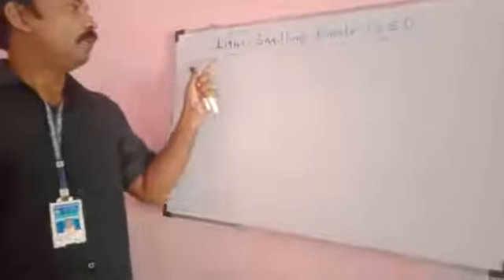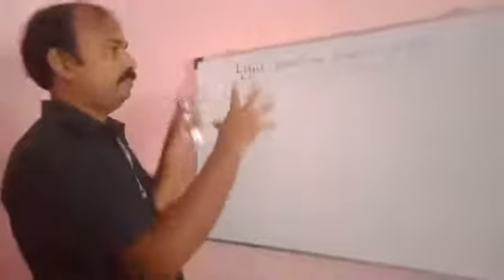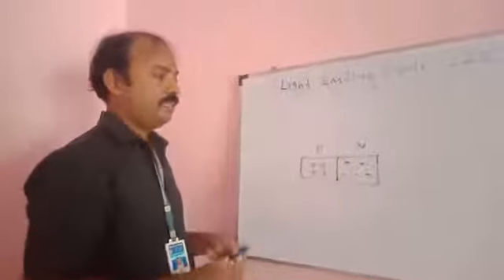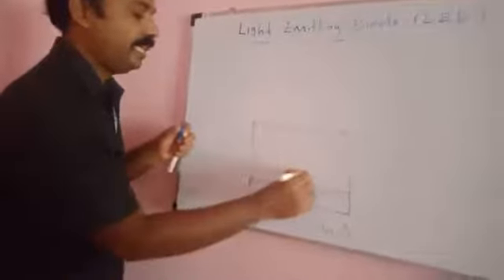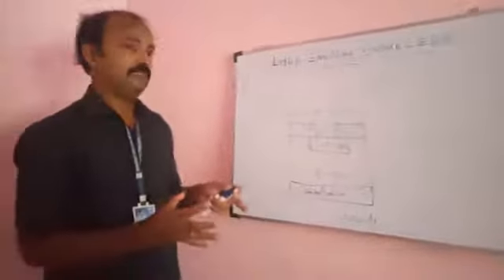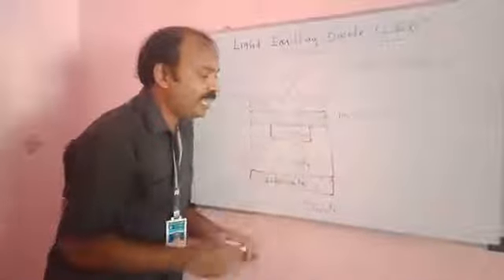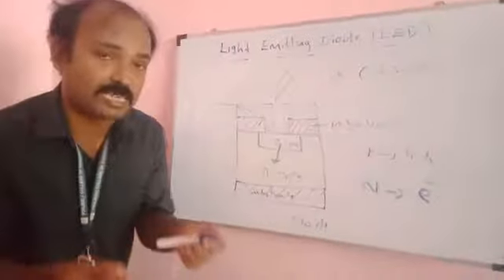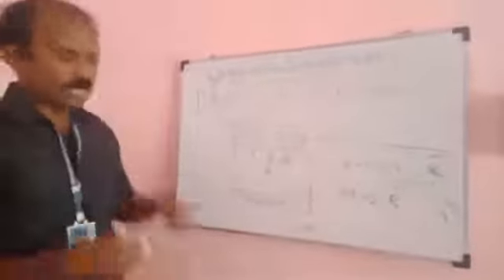Light emitting diode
I T students